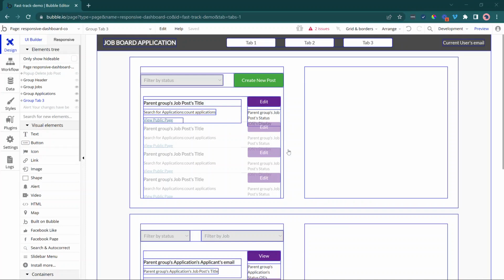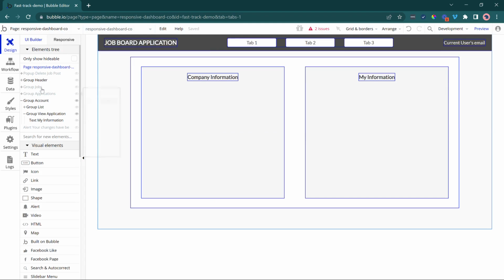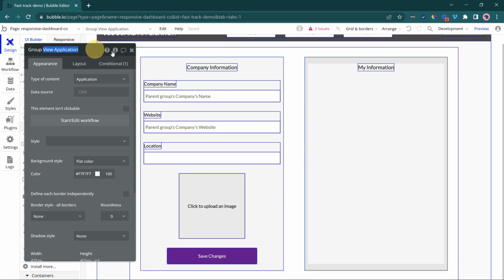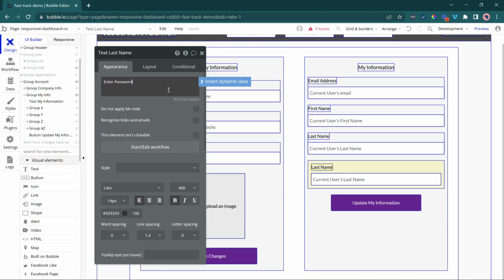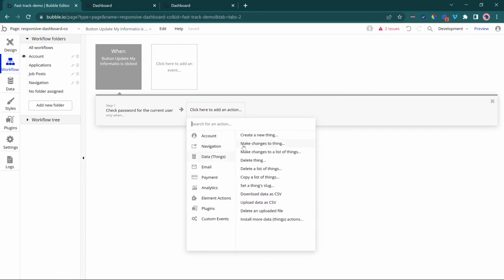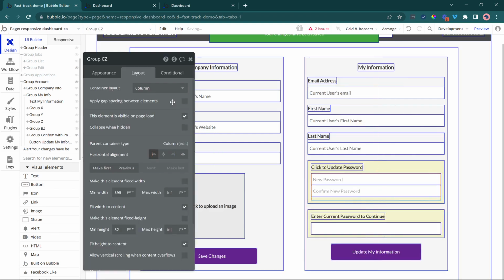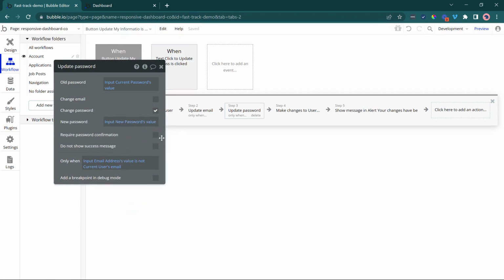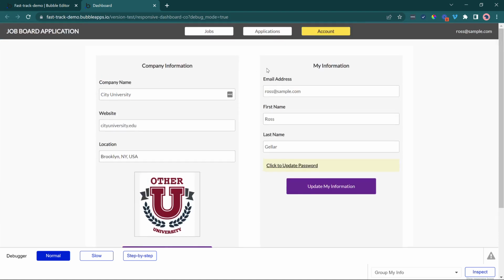05-Company_Dashboard-_Account_Tab